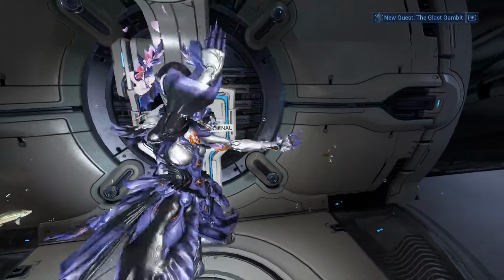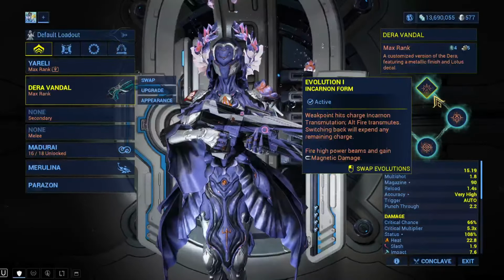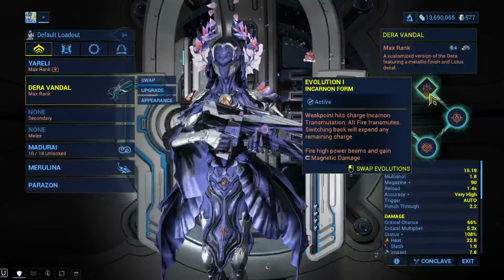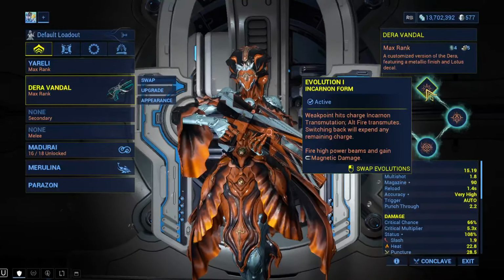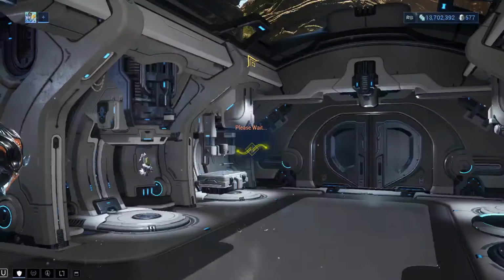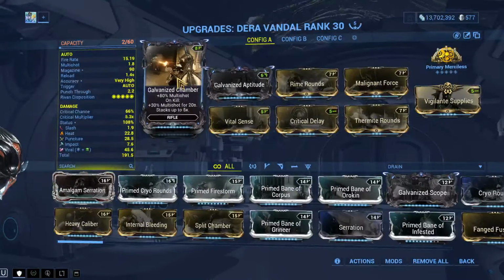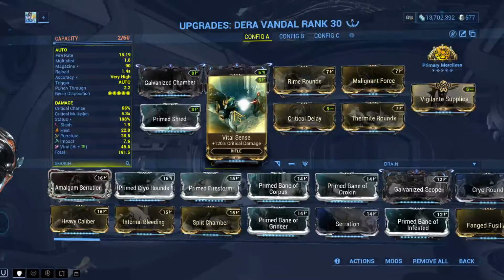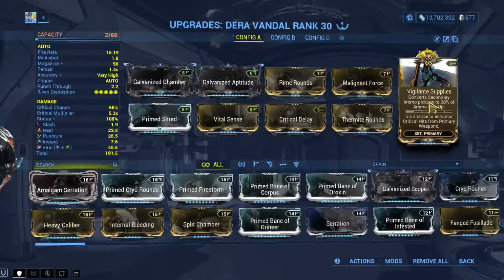Dera Incarnon Ready Scream FIIIRRRRRE!!! (Warframe Builds)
I use obs, Krita, Vseeface, and have 5 rules in place for mental health:

1, no sleep, no stream.
2, this is a hobby not a job.
3, only answer questions on videos.
4, eat before stream.
5, no more reddit.